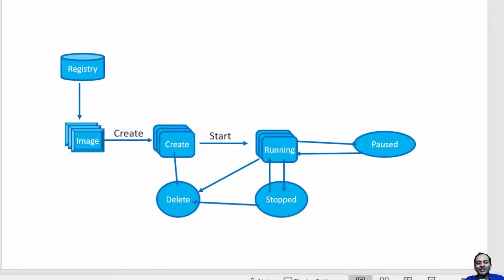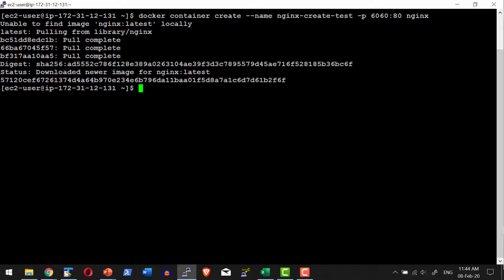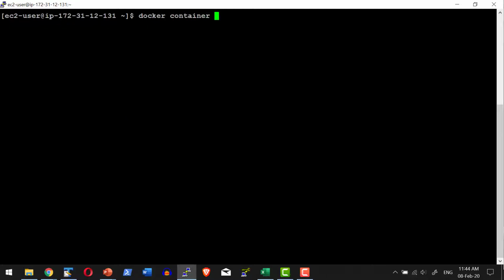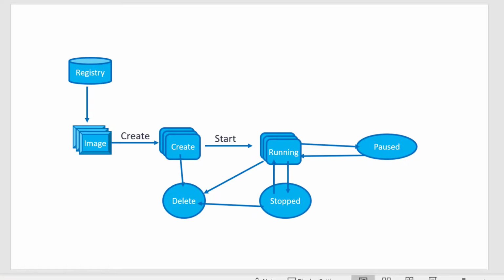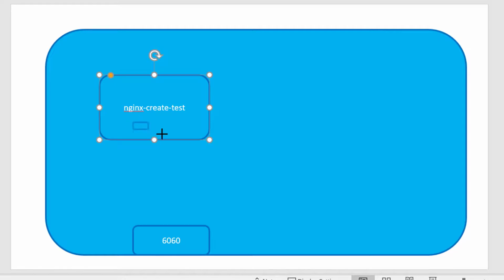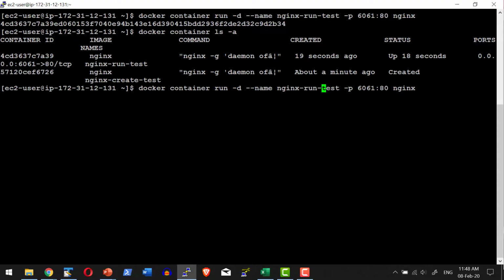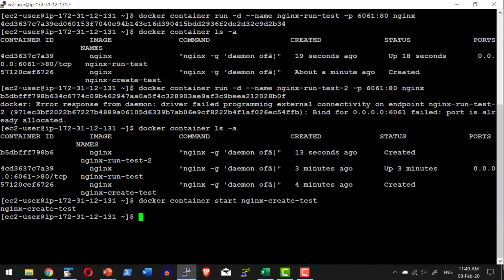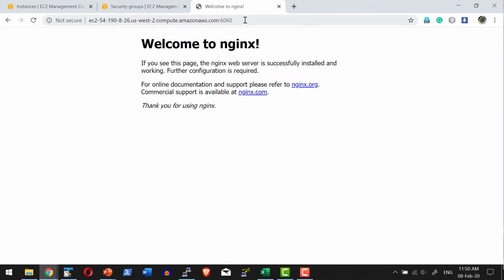Docker Container Start Create Demo - Video 9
Create a sample container from a sample image

Listing containers with various options

Introduction to container port mapping

Running a sample container

Starting a container after creating from the image